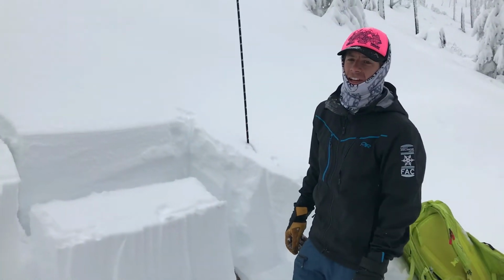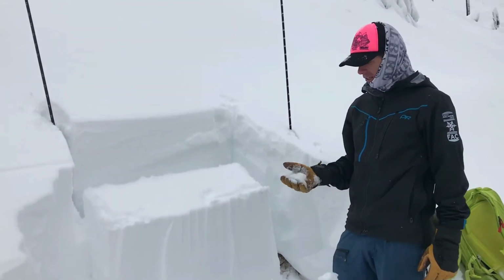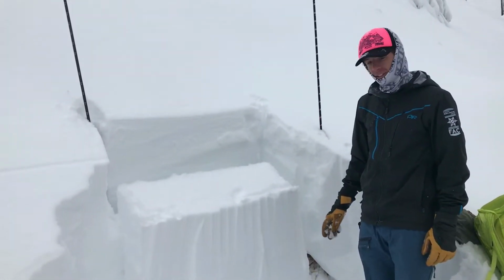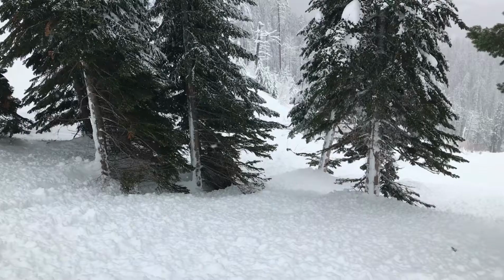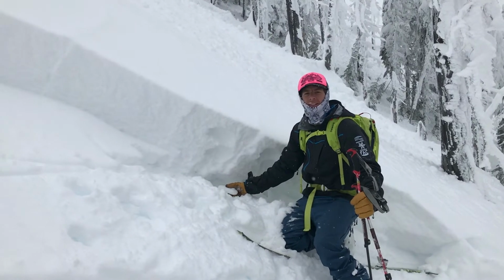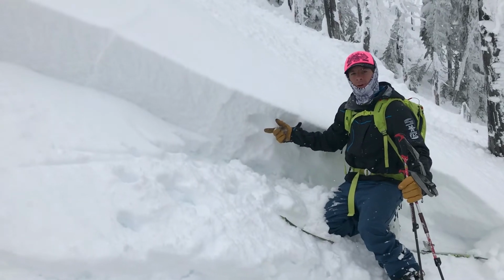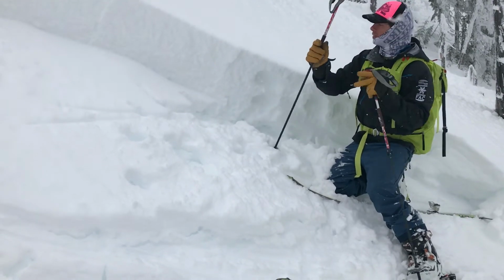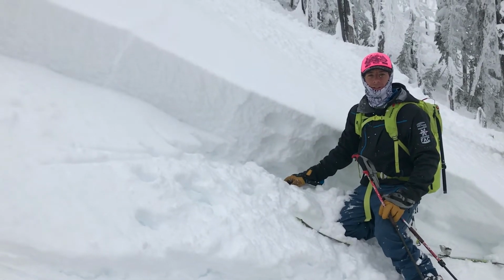January 11, 2018. Dangerous snowpack in Northern Whitefish Range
FAC checks out some fresh avalanche activity and snowpack structure on Mt. Barnaby in the Northern Whitefish Range